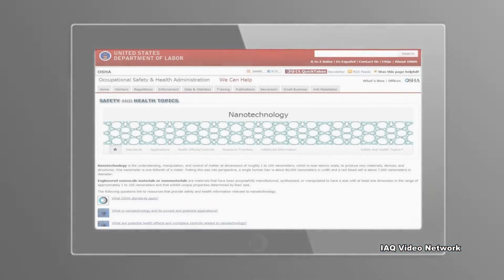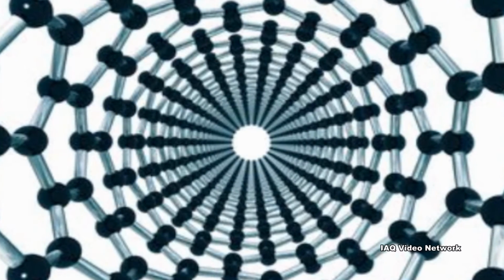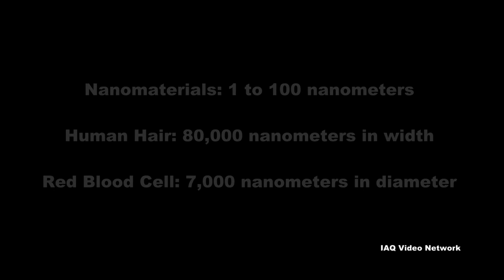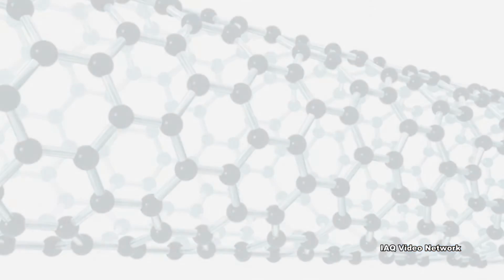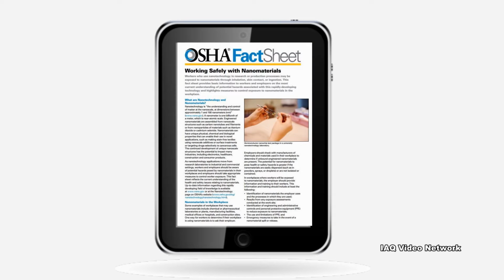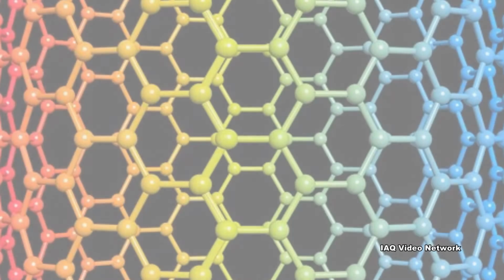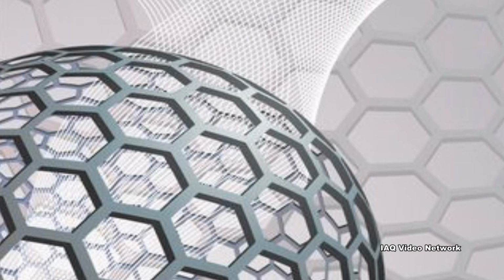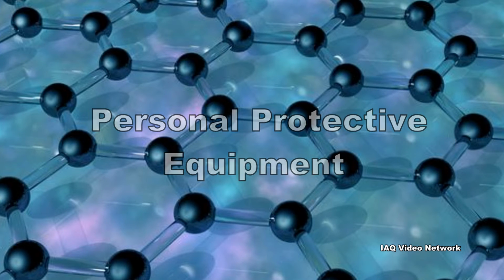Nanomaterials & Occupational Exposure Concerns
The National Institute for Occupational Safety and Health (NIOSH) defines nanotechnology as the manipulation of matter on a near-atomic scale to produce new structures, materials and devices. This technology promises scientific advancement in sectors such as medicine, consumer products, energy, materials and manufacturing.

According to the Occupational Safety & Health Administration (OSHA), engineered nanoscale materials or nanomaterials are materials that have been purposefully manufactured, synthesized or manipulated to have a size with at least one dimension in the range of approximately 1 to 100 nanometers and that exhibit unique properties determined by their size. To put this size into perspective, a human hair is about 80,000 nanometers in width and a red blood cell is about 7,000 nanometers in diameter.

At this near-atomic size, materials begin to exhibit unique properties that affect physical, chemical and biological behavior. People working in industries that utilize nanomaterials have the potential to be exposed to these engineered materials through inhalation, skin contact or ingestion. NIOSH reports that occupational health risks associated with manufacturing and using nanomaterials are not yet clearly understood.

OSHA’s Fact Sheet about working safely with nanomaterials states, “As nanotechnology applications move from research laboratories to industrial and commercial settings, workers and employers should be aware of potential hazards posed by nanomaterials in their workplaces and employers should take appropriate measures to control worker exposure.”

In 2015, the American Industrial Hygiene Association’s (AIHA) Nanotechnology Working Group released a fact sheet about personal protective equipment (PPE) for engineered nanoparticles.  To protect workers from exposure risks, the document recommends a combination of controls, including:
• Elimination or Reduction of Hazard/Exposure
• Engineering Controls
• Administrative Controls

These are just a few things to know about nanomaterials and occupational exposure concerns. To learn more about this or other indoor environmental, health, safety or occupational issues, please visit the websites shown below.